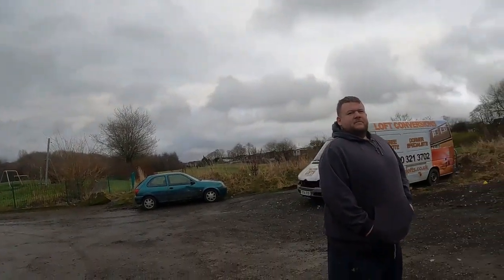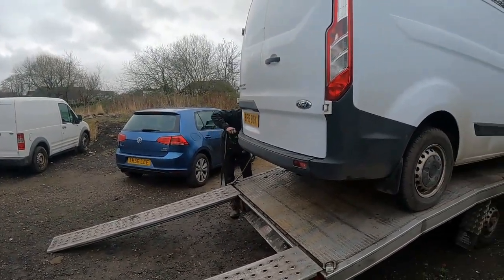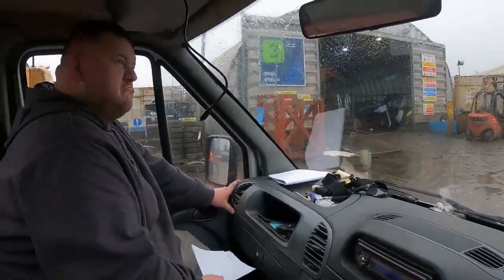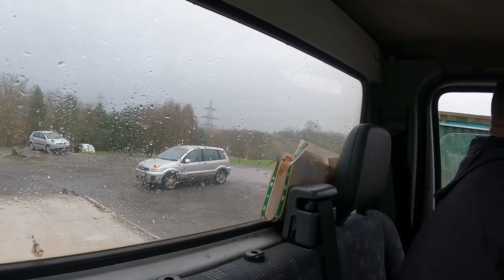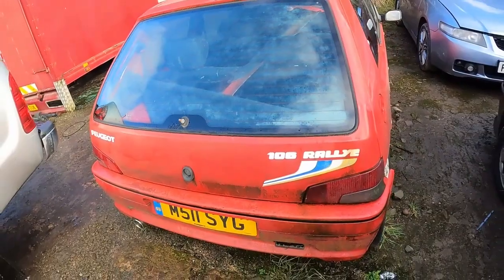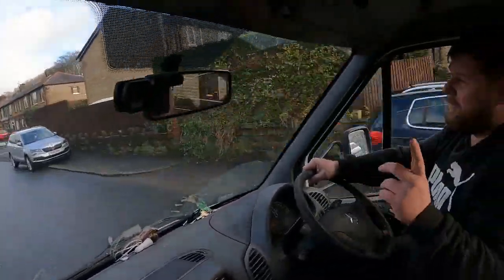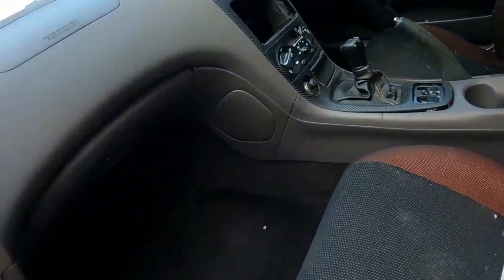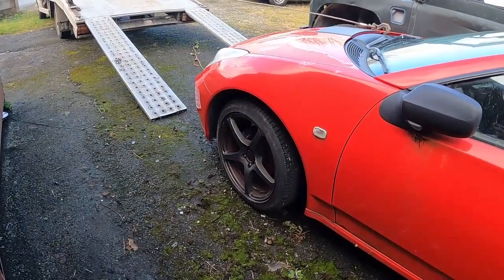TODAY CONSISTS OF BUYING AND SELLING MORE SCRAP CARS!! TRANSIT CUSTOM EBAY FIND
for all your Peugeot and Citreon parts !